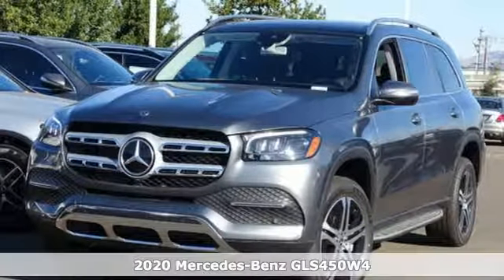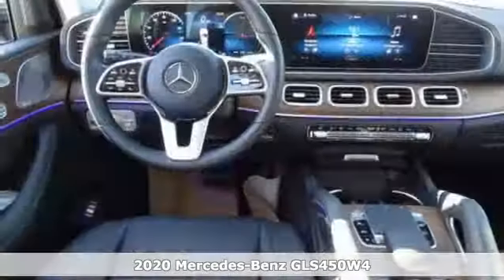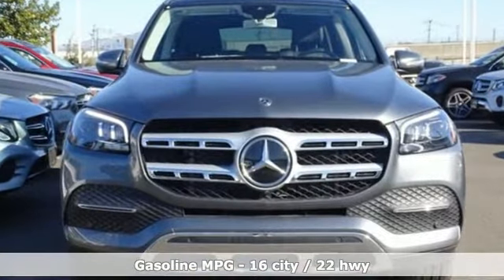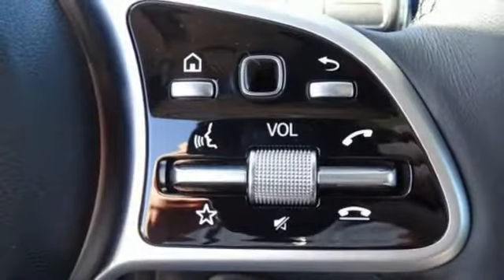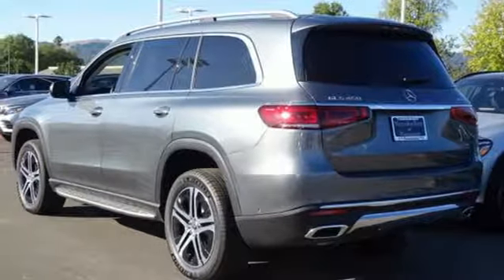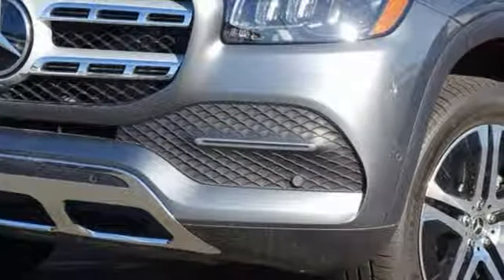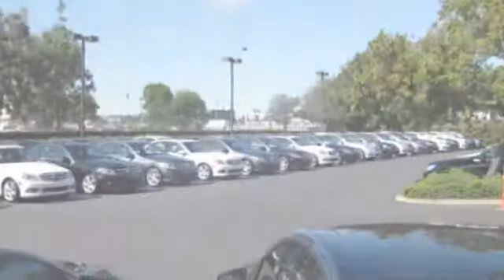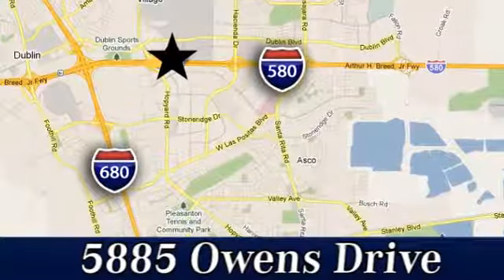New 2020 Mercedes-Benz GLS450W4 San Francisco San Jose, CA #20-0403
Year: 2020
Make: Mercedes-Benz
Model: GLS450W4
Engine: 6 Cyl.
Transmission: Automatic
Color: Selenite Grey
Interior: Black
Stock #: 20-0403
VIN: 4JGFF5KE1LA070549

Address:
5885 Owens Drive